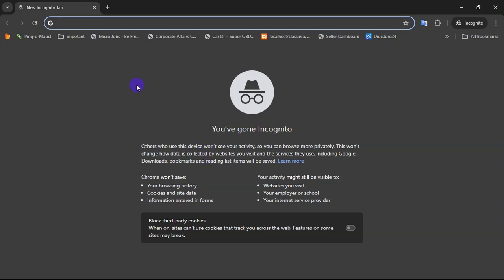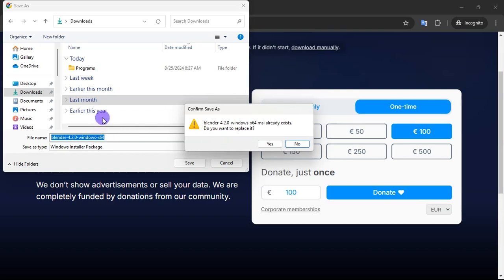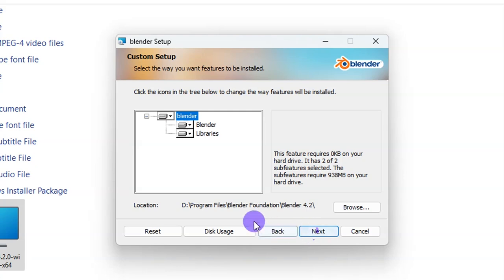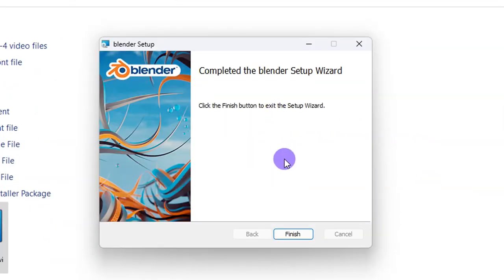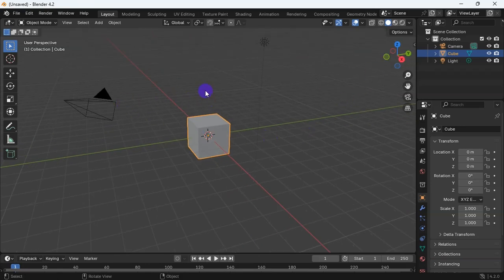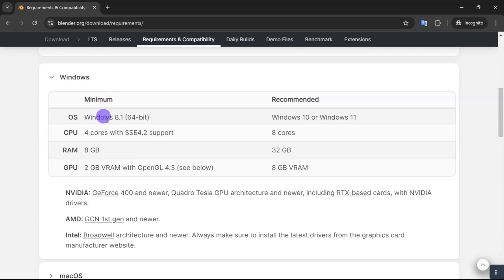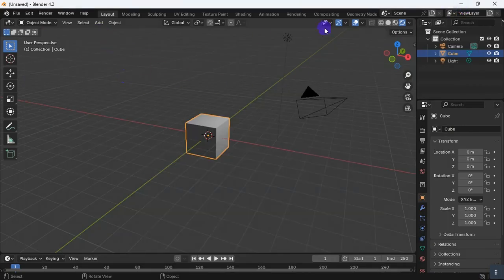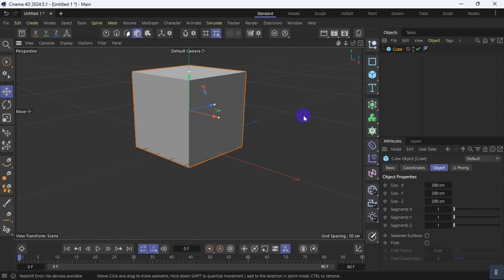How to Download and Install Blender 4.2: Step-by-Step Guide for Beginners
In this video, I'll show you how to download and install Blender 4.2, the latest version of the popular 3D modeling software.

Are you a beginner or just upgrading, this guide will walk you through each step of the process.

Follow along to set up Blender on your system and start creating amazing 3D designs and animations!

What You'll Learn:
Where to find Blender 4.2
How to download and install it
System requirements and setup tips

How to Bring Back the Classic Cinema 4D Interface
Easy Media Mapping Tutorial in Cinema 4D
How to Install LIB4D Files and Assets in Cinema 4D